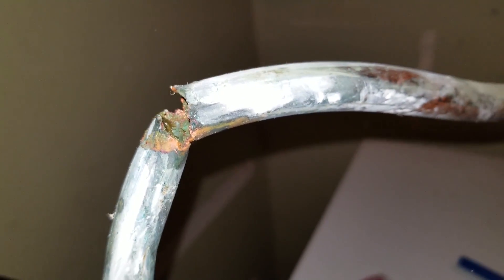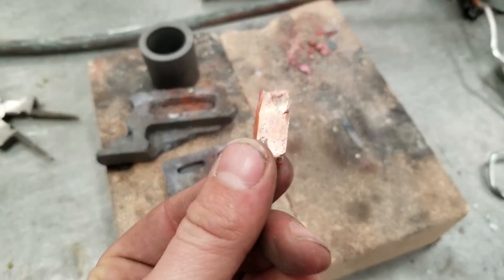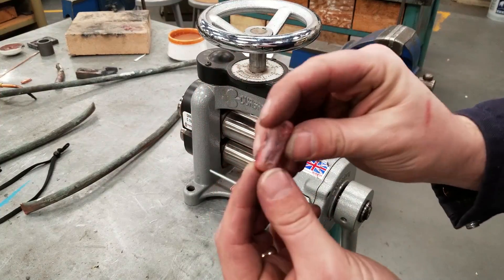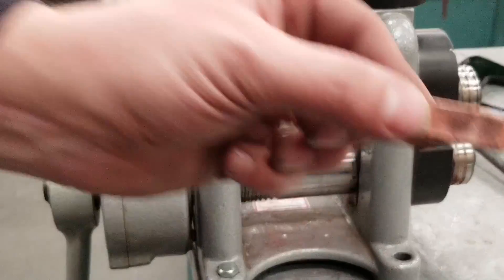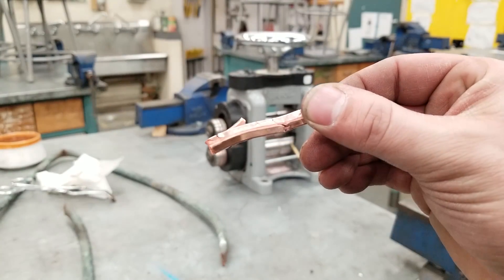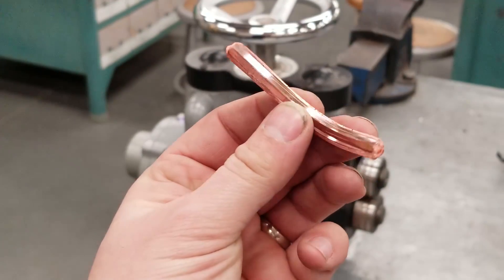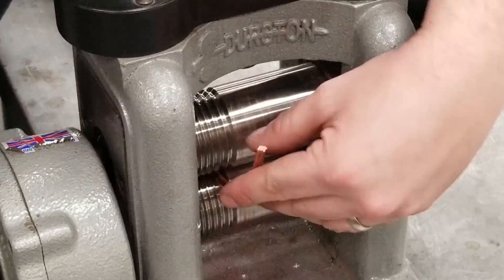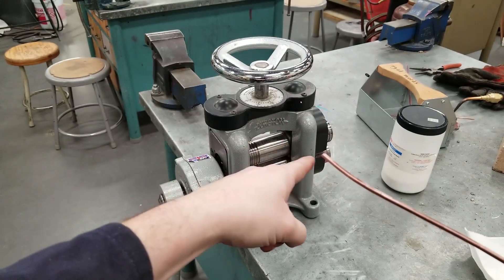Casting Ingots and Making Wire with a Rolling Mill - scrap copper pipe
Recycling some copper pipe from a plumbing 'reno' and turning it into copper wire that we can use to make stuff in the metal shop